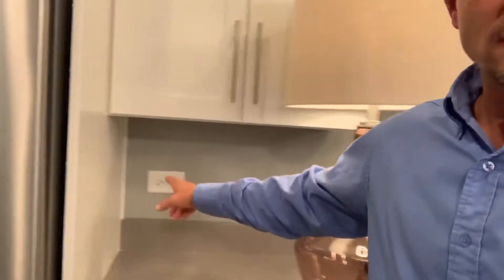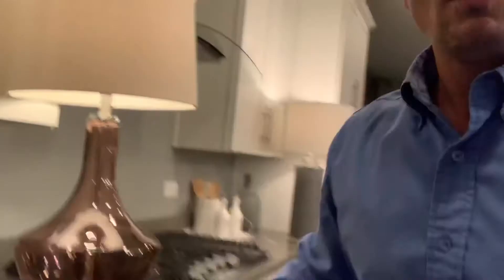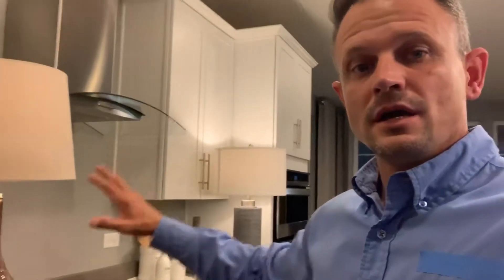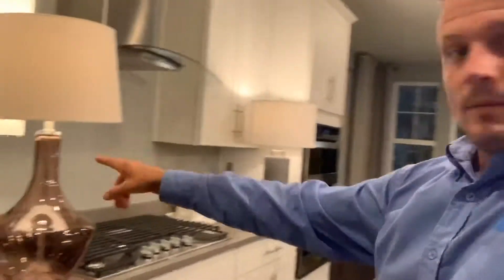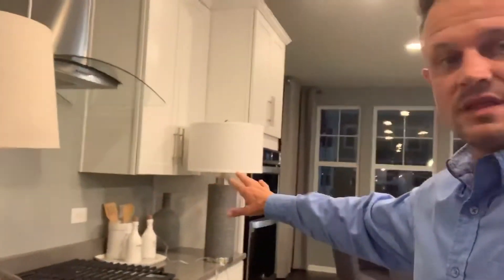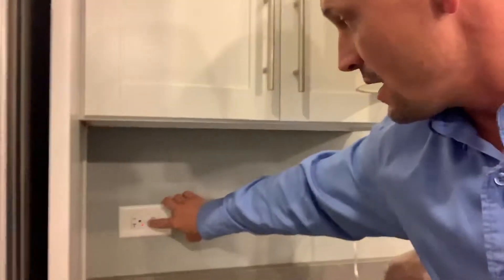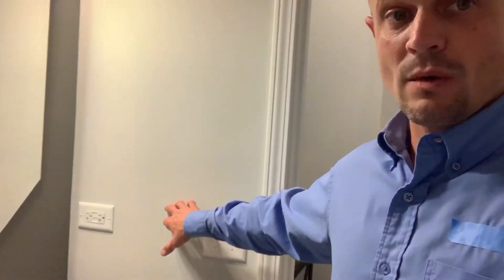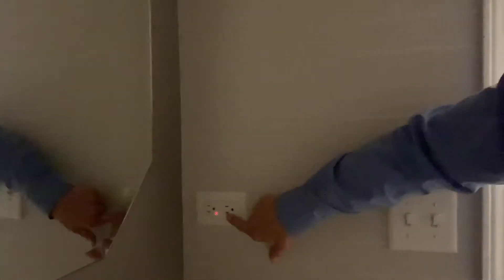How to fix an outlet or GFCI if it’s not working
This video shows you to reset your GFI outlets in order to restore power to all the outlets down stream that are "daisy chained" off of that GFI.